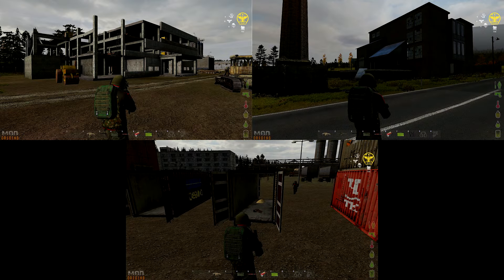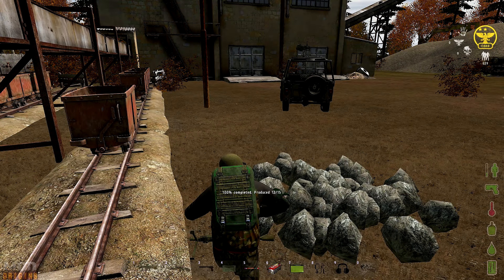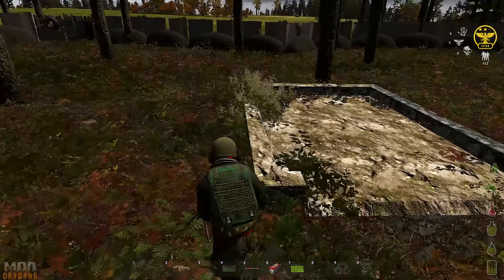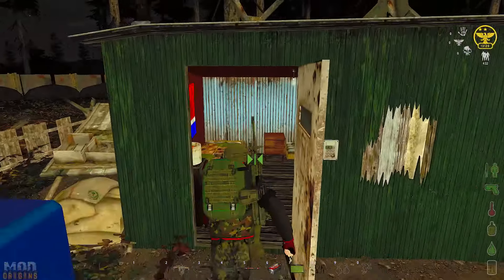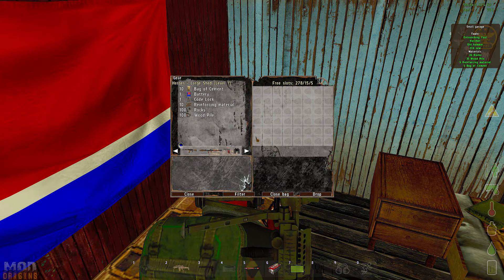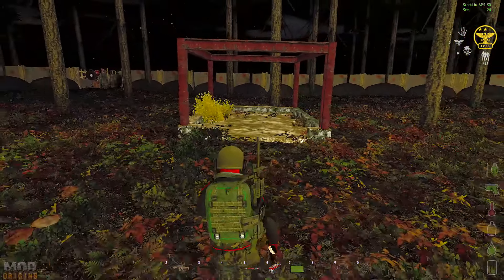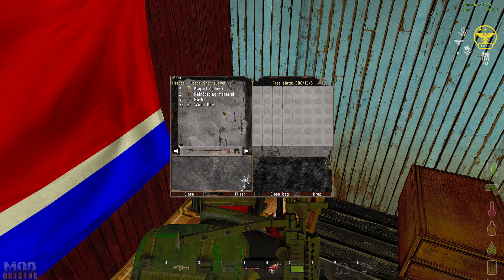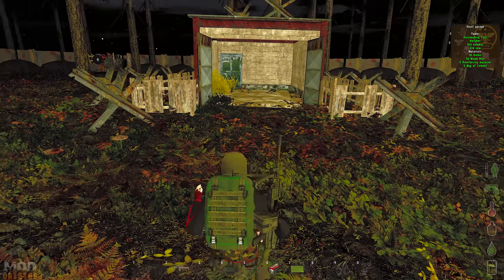DayZ Origins 1.8.3 Small Garage Build Guide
A quick guide how to build the Small Garage on DayZ Origins.
You need to have already built a Level One House to build this.

The total materials required are

20 Bags of Cement
1 Battery
1 Small Garage Blueprint
1 Cement Mixer
1 Code Lock
20 Reinforcing Materials
160 Rocks and
160 Wood Piles.And the tools you need are

An E-Tool
A Hatchet
An Old Saw
An Old Hammer

Stage One, Foundations -

5 Bags of Cement
1 Small Garage Blueprint
1 Cement Mixer
5 Reinforcing Materials
25 Rocks and 25 Wood Piles.

Stage Two -

5 Bags of Cement
5 Reinforcing Materials
35 Rocks and
35 Piles of wood

Stage Three -

5 Bags of Cement
1 Battery
1 Code Lock
5 Reinforcing Materials
45 Rocks and
45 Piles of wood

Stage Four -

5 Bags of Cement
5 Reinforcing Materials
55 Rocks and
55 Piles of wood

DayZ Origins | DayZ Mod | DayZ Origins Mod | DayZ Mod Origins | Origins | Origins 1.8.3 | Small Garage | Small Garage Build Guide